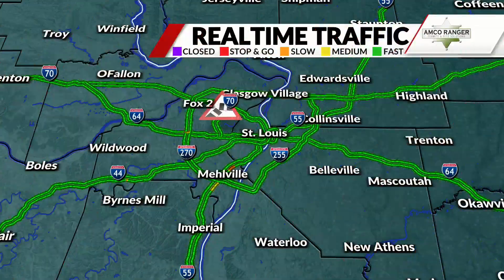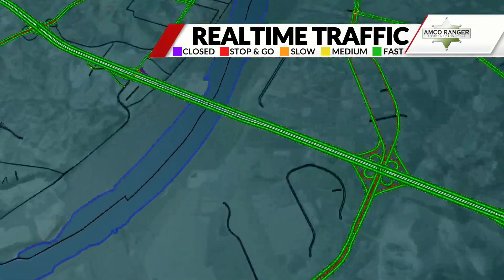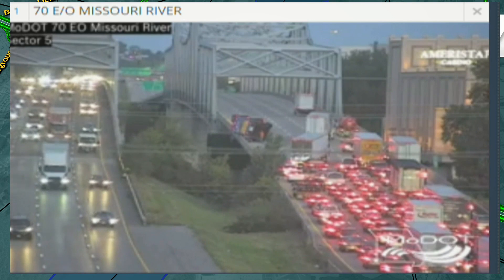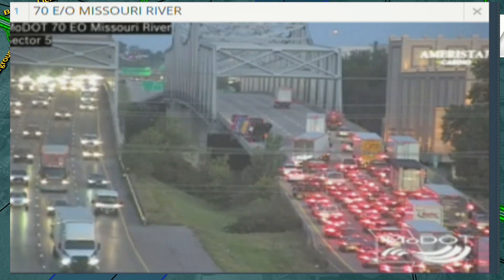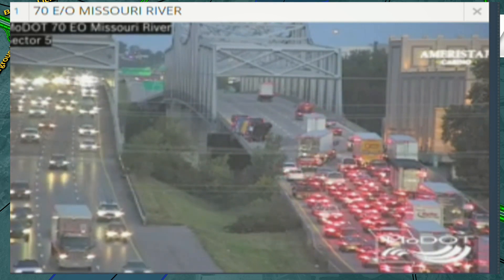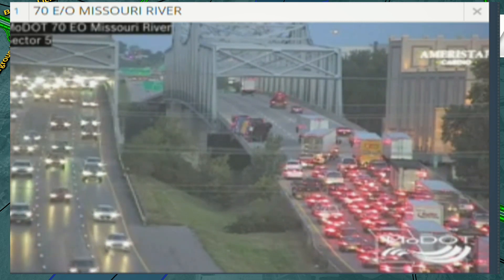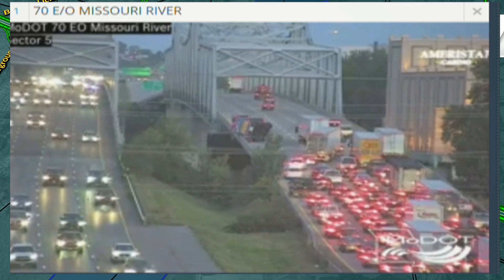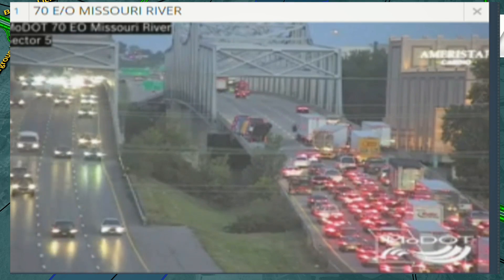Overturned truck blocking I-70 WB lanes, crews responding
Major backups are taking place on Interstate 70 Thursday morning.